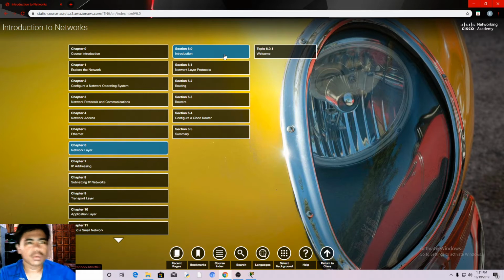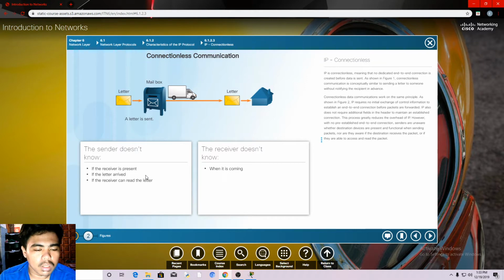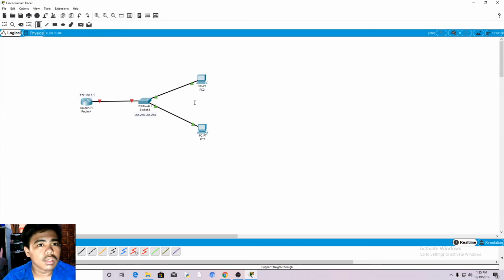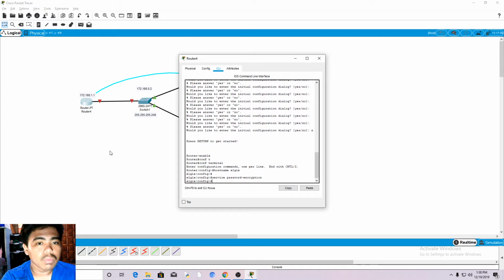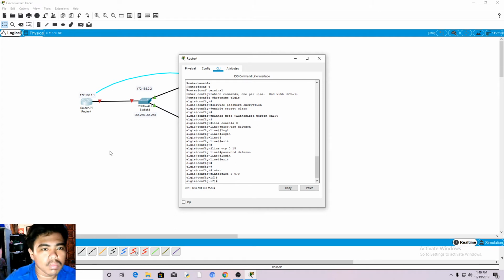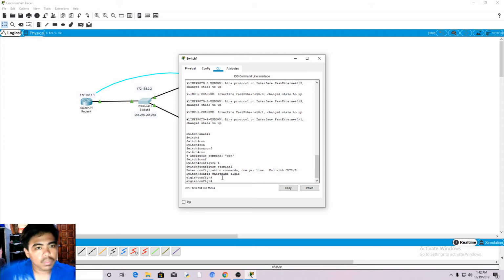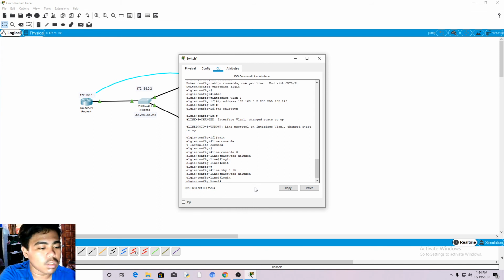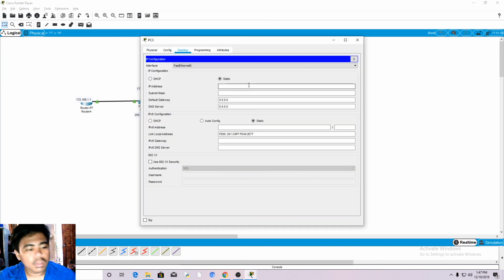Chapter 6 Tutorial